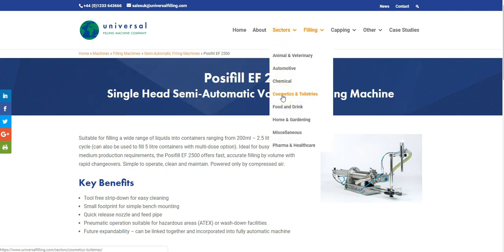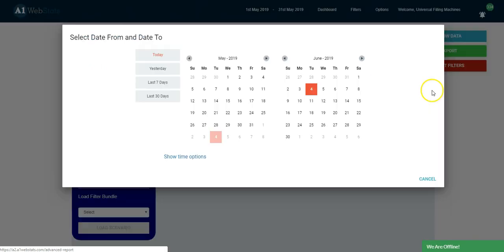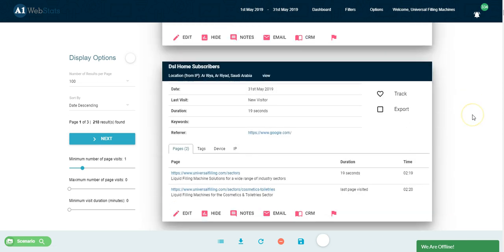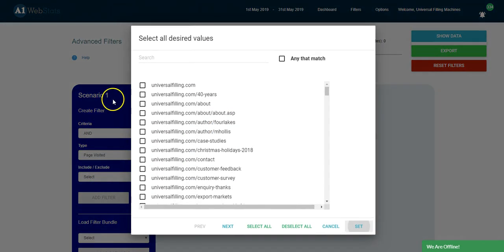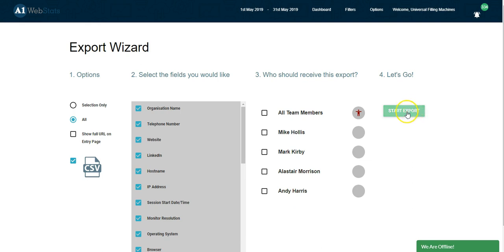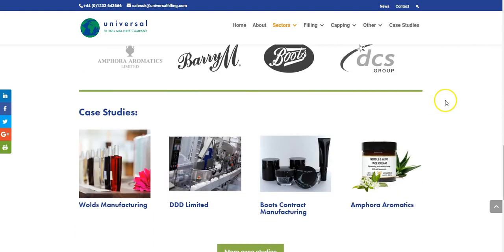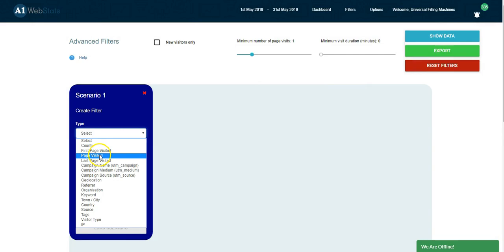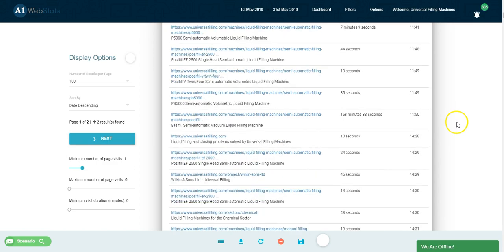How to use website visitors data to get more enquiries about products or services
Start with the number of enquiries you gained about a product or service during a time period (e.g. a month).  Then use data to pull out only the relevant visitors to that part of the website, followed by interpreting that data to discover reasons why more enquiries aren't being gained.